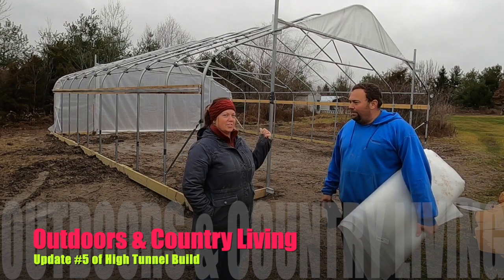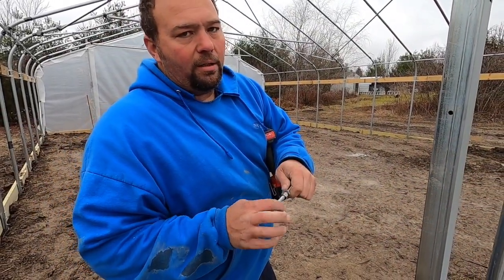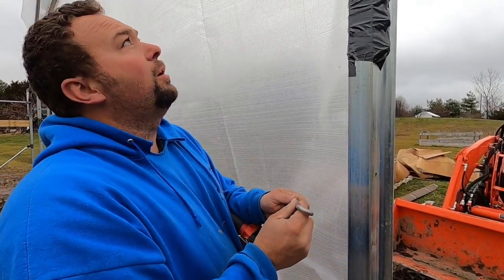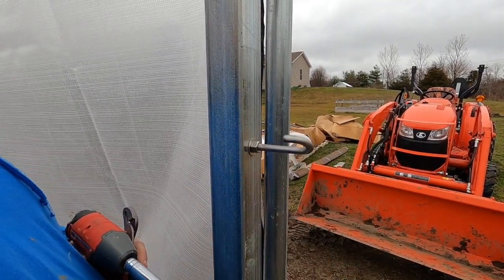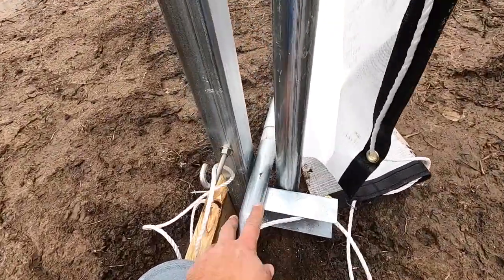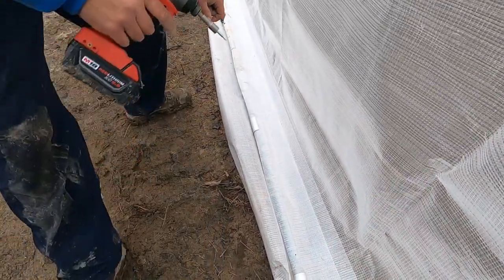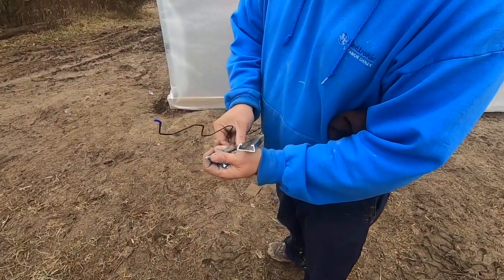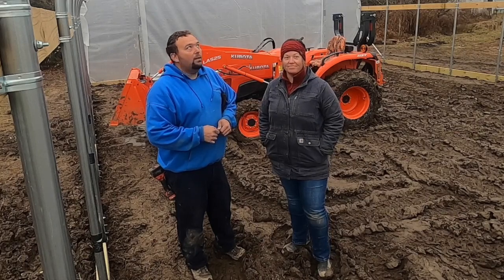High Tunnel Build | Update #5 | Still plugging along on this project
This video is a continuum of our high tunnel build series. Despite weather conditions, colder temperatures, and life events, we continue to diligently progress toward the end of this project.